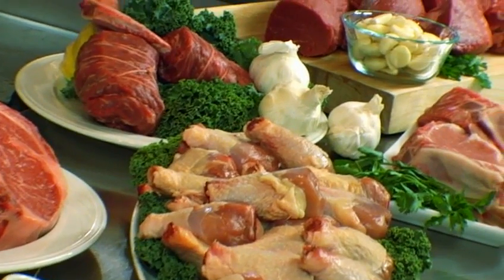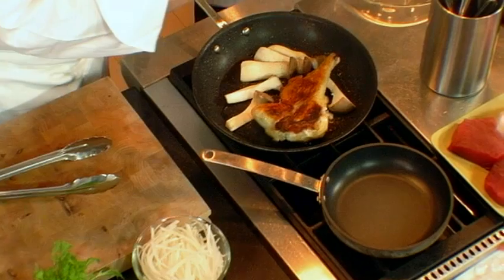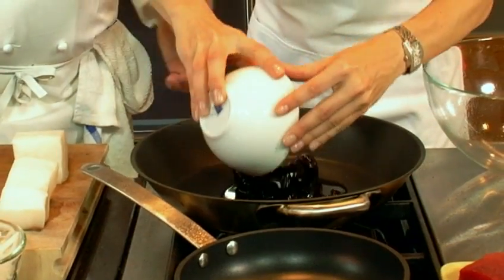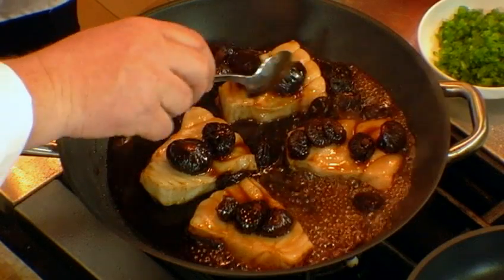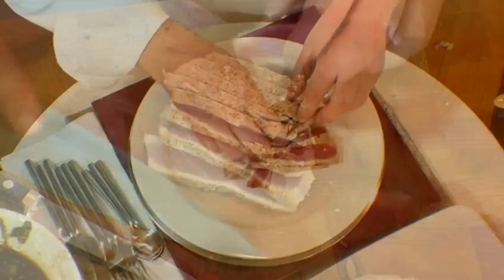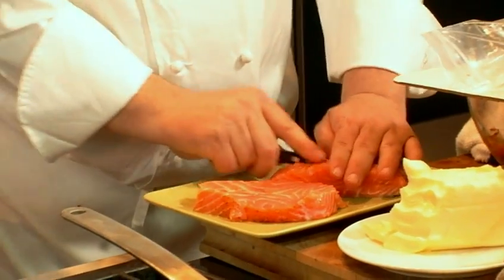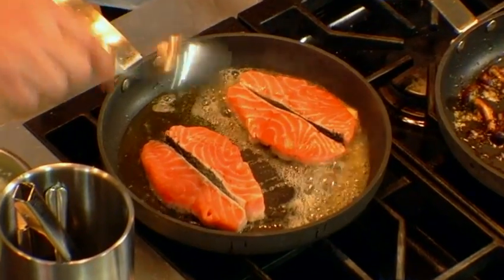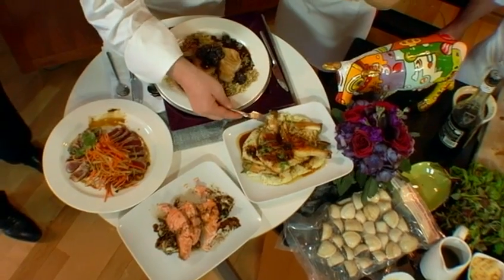Tony Clark Featuring Rastelli